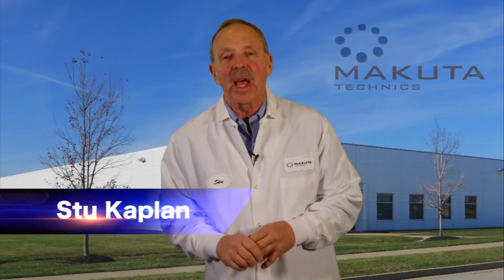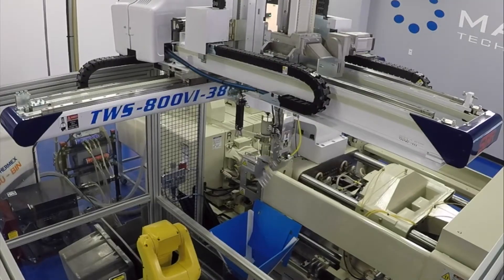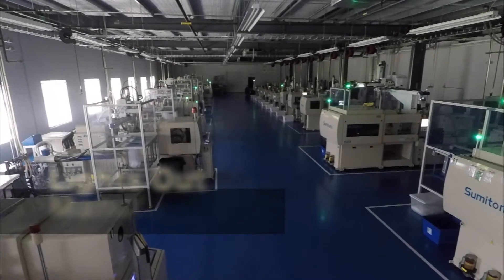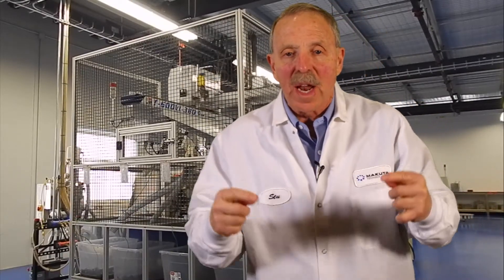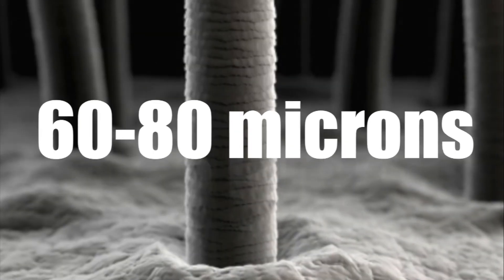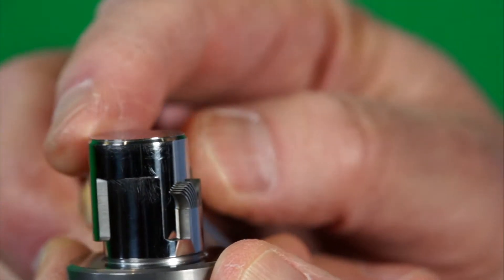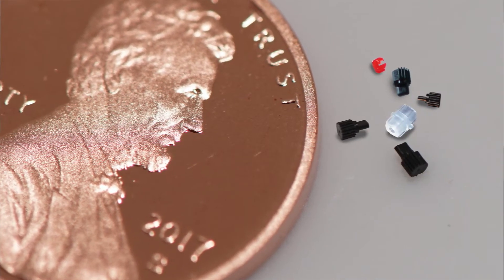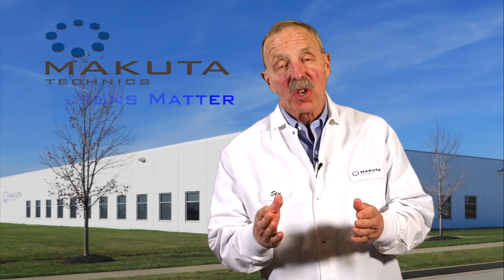Micron sized plastic injection molding | Makuta Technics Micro Molding | Shelbyville, IN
Makuta Technics Micro Molding - microns matter

Makuta Technics Micro Molding specializes in micro injection molding and micro mold tooling, producing millions of zero-defect micro parts each month for customers in the medical, pharmaceutical, microfluidics, electronics/office automation and automotive industries.

Makuta Technics is ISO 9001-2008 certified and audited to ISO 13485 medical. We are the only micro injection molding company in the world that is certified to manufacture products made with DuPont™ Vespel® materials.

Our entire state-of-the art manufacturing facility is climate controlled to 72°F (22.2°C) 365 days per year, and ISO certified as a Class 8 clean room under the newly revised standard ISO 14644-1:2015. The result is an extremely stable injection molding environment, an important factor in helping us achieve zero-defect manufacturing.

State-of-the-art equipment can be found throughout our facility, from high-precision all-electric injection molding machines to customized precision robotics, automation and packaging systems.

Makuta's process control capabilitiesTo help us ensure defect-free micro-molded products, we use proprietary production monitoring cameras and systems as well as highly sophisticated process control systems that track numerous parameters for each individual shot. If any parameter varies outside of its predetermined range, the part is automatically rejected.

Throughout this website you can read about our specialized plastic injection molds, precision micromolding capabilities and the markets we serve. Photos of many of the parts we injection mold are also provided to demonstrate the diversity of micro parts we produce and the challenging requirements we meet for our customers.

Our micro injection molding capabilities include clean-room, high-temperature, thin-wall, two-shot and over-molding, and the high-precision plastic injection molds we provide are designed and custom built to hold tolerances as small as ±5 microns (0.0002 in).

2155 Intelliplex Dr., Shelbyville, IN 46176